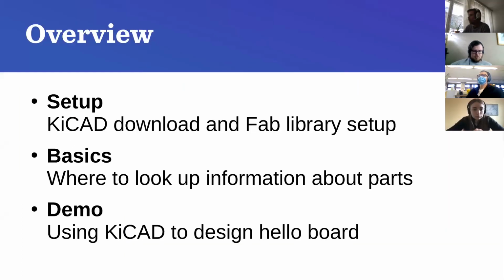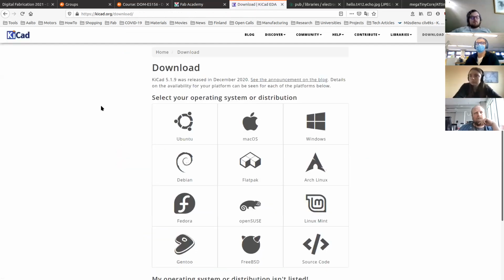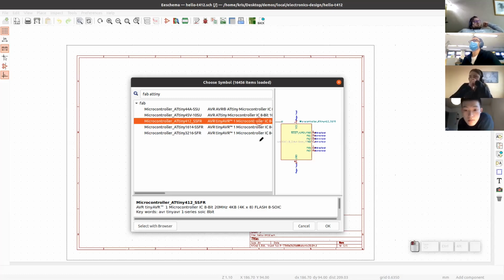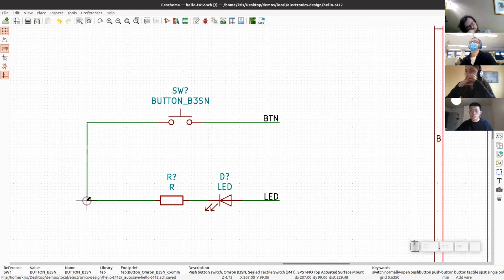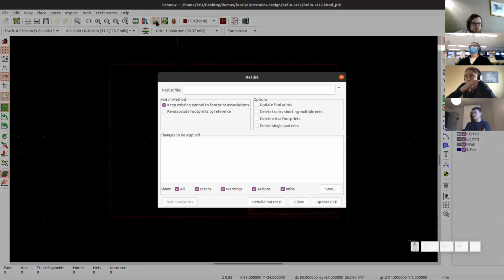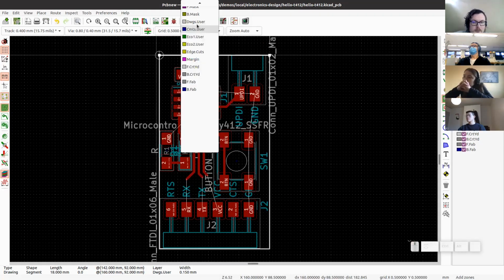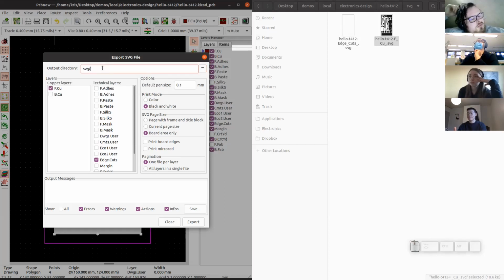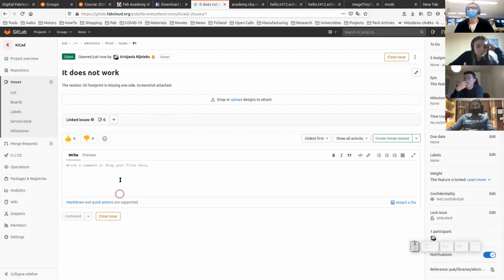Electronics Design with KiCAD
In this episode we cover the making of the Fab Academy Hello Echo board using KiCAD electronics design automation (EDA) software KiCAD and the Fab component library. We also cover how to prepare your design for processing with MIT/CBA Mods to mill it with the Roland monoFab SRM-20 milling machine.